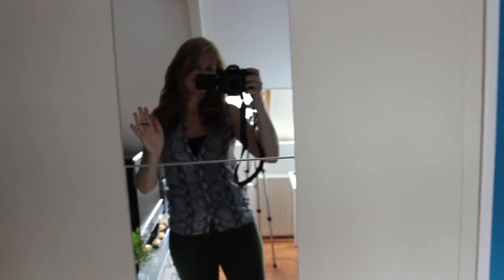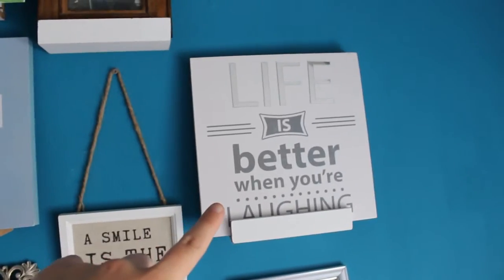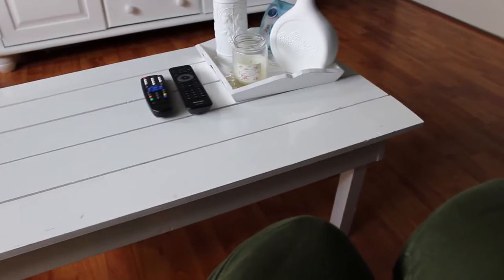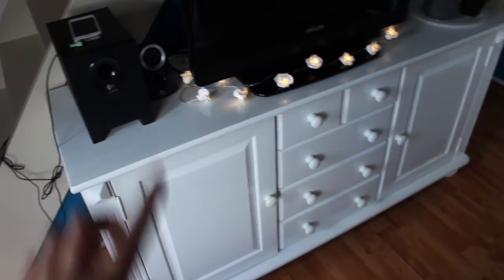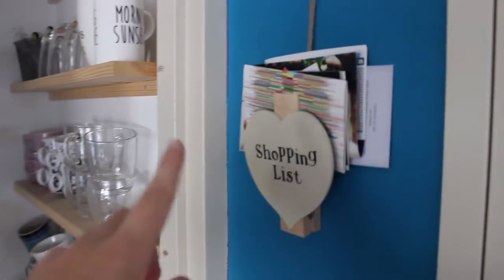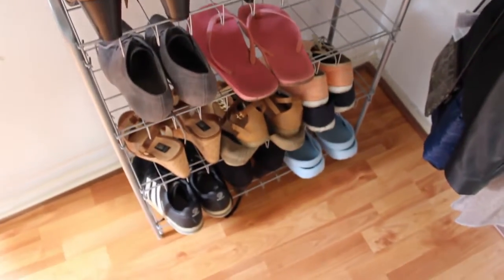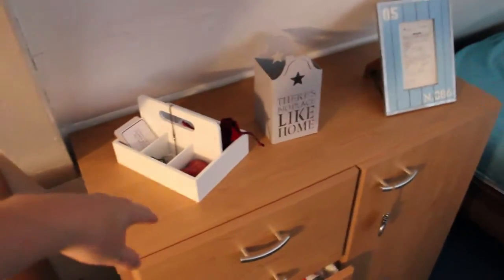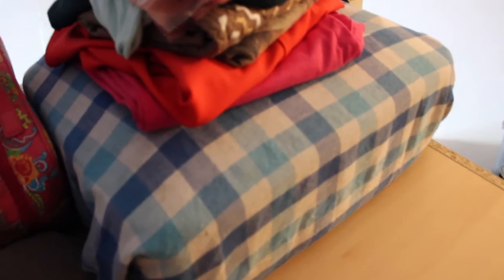Dorm room tour | Annalizeparadys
I'm a student and live in a dorm room. I'm sharing the house with 4 other people. We all have our own room like I show you in this video.

I hope you liked the video and see you soon!